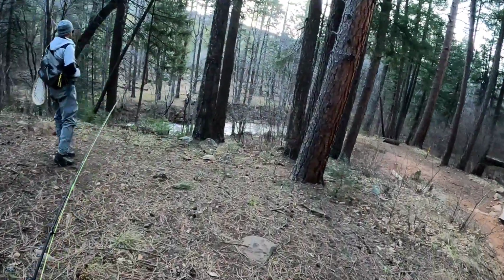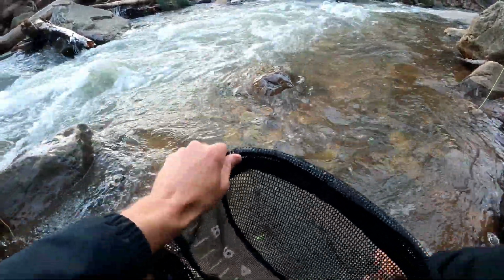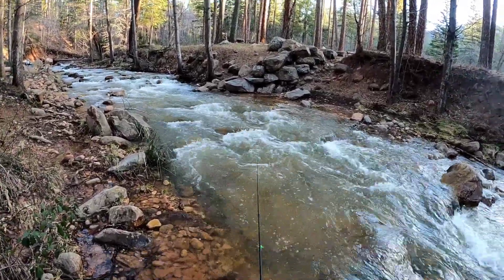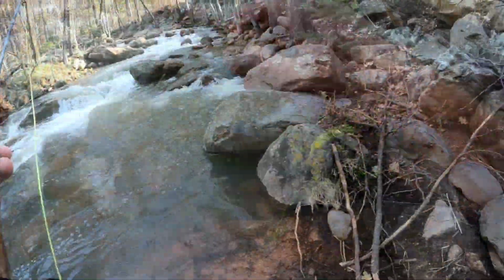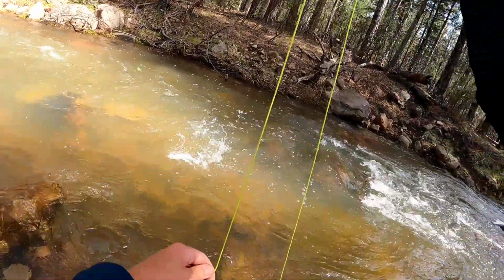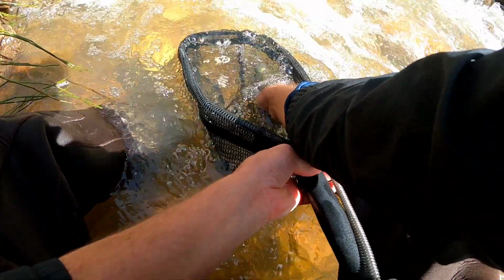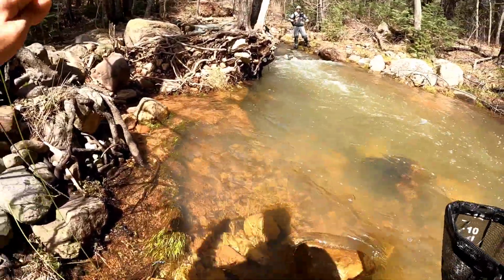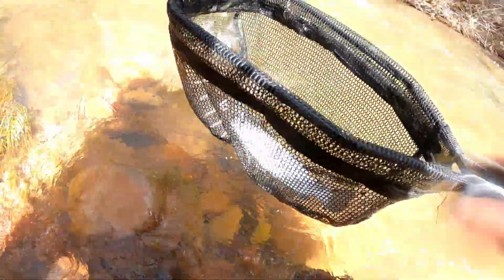Fly Fishing a STUNNING Mountain Creek For TROUT! (Arizona Fly Fishing)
Fly Fishing for Wild Rainbow and Brown Trout, as well as stocked Rainbow Trout, in a stunning northern Arizona mountain creek (Rim Country near Payson, Arizona). Check out beautiful scenery, awesome ice cycles hanging from branches, elk crossing the river, and tons of fish being caught and released!

Gear I use, have and/or like! 👇👇

You can get the same price on these items without my links, but if you use my affiliate links, the respective company will pay me a tiny percentage from the sale! 🙂**

Fly Box and Flies Kit

White River Fly Rod (Used in Video)

Redington Fly Rod (Amazon):

Cheap Starter Fly-Rod Bundle

P-Line Fluroclear (Fluorocarbon coated)
KastKing Braid

MEASURE NET used in this video (it's awesome!):

Foldable soft rubber mesh net:
Plusinno Fishing Net

This video was filmed using a GoPro Hero 9.

About this video:
Arizona Fly Fishing. Rim Country Fly Fishing. White Mountains Fly Fishing. Fly Fishing for trout.